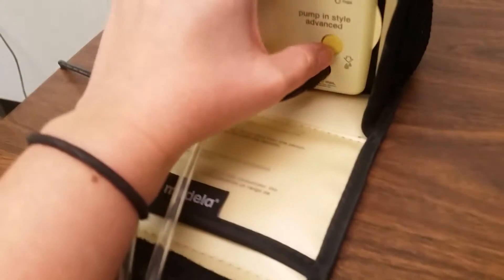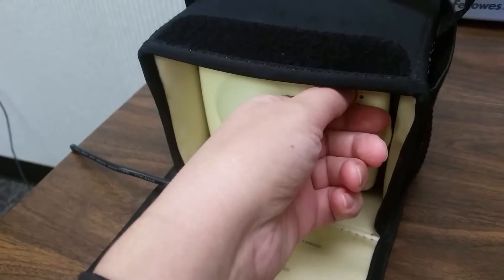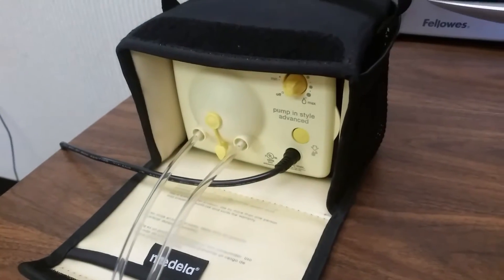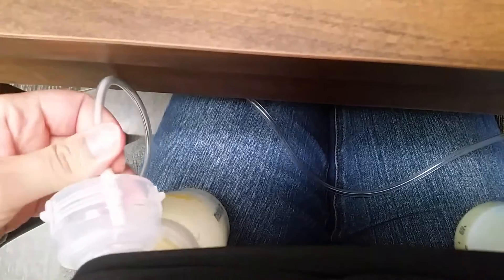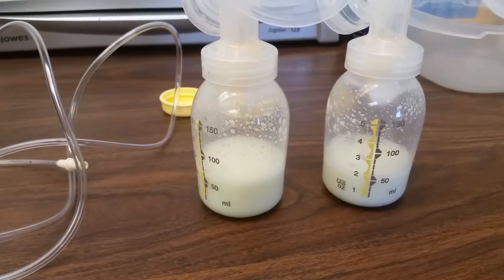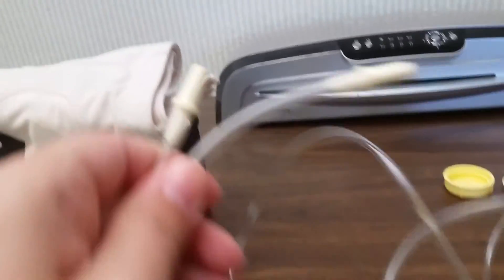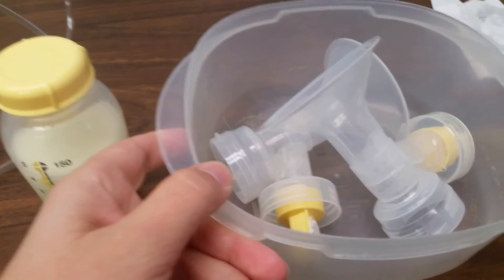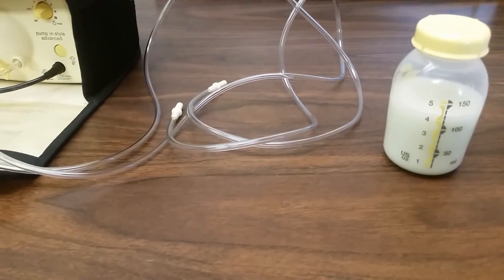Pumping Routine for Medela Pump In Style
This is a mostly visual example of my usual pumping routine.
Here's what I do every time I pump:  When the pump is turned on, I wait until milk starts flowing and then push the 'letdown' button.  Once milk has stopped flowing I keep the pump running and unplug the tubes from the connector so that any condensation in the tubes will be evaporated.  The milk is then ready to be used or stored in the fridge/freezer.
Here is a helpful link with full descriptions of what i'm doing